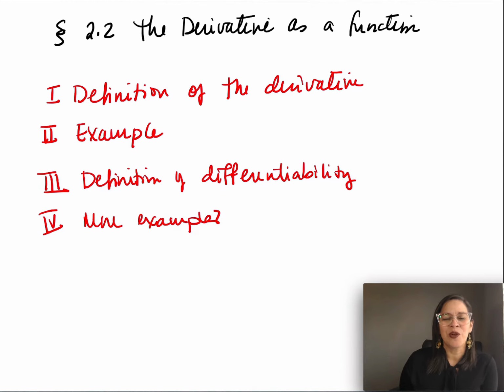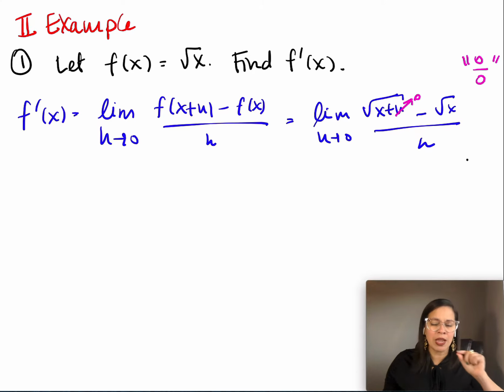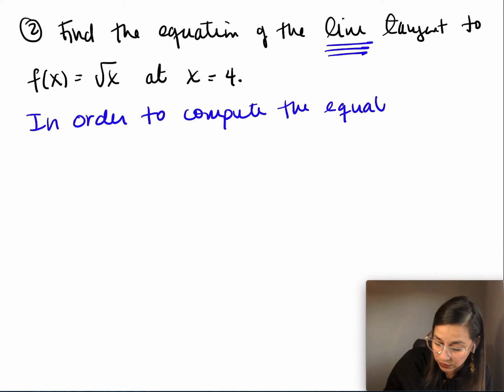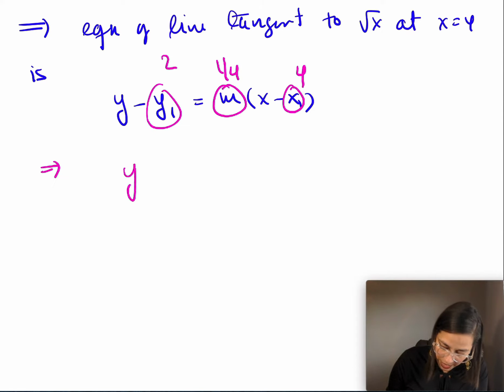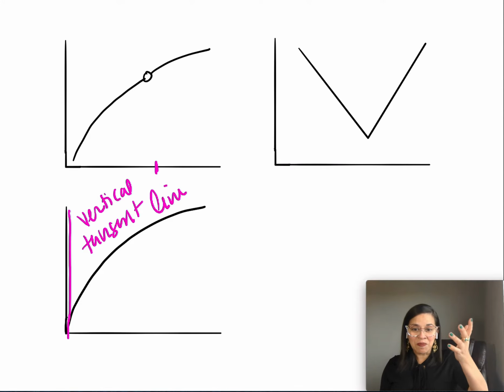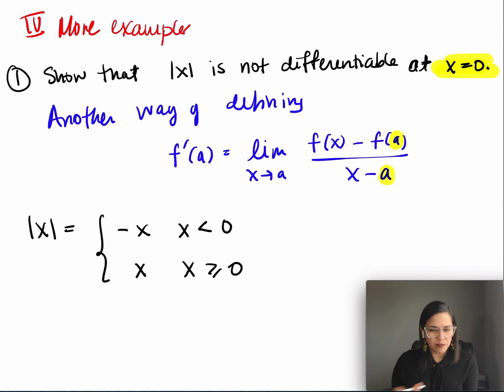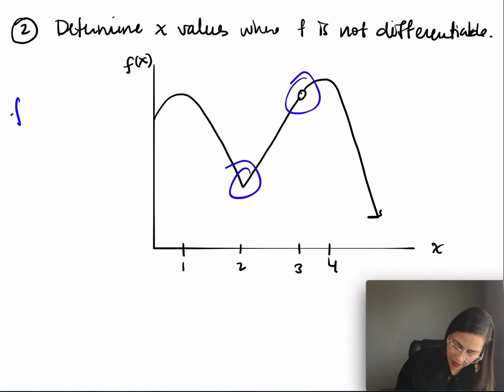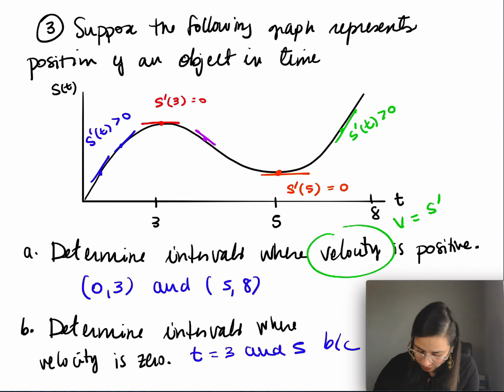The Derivative as a function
0:00 Intro
0:12 Definition of the derivative at a
1:22 Definition of the derivative as a function of x
2:37 Examples
11:53 Differentiability
16:44 Examples